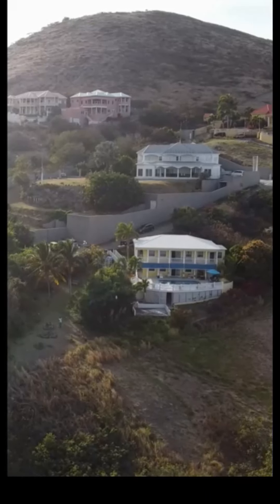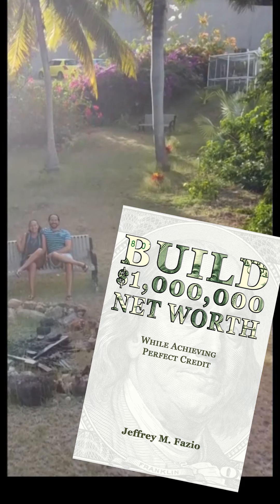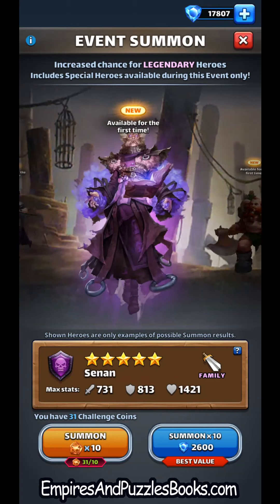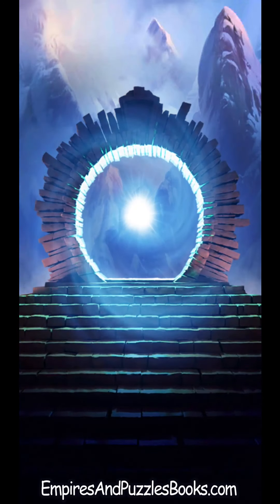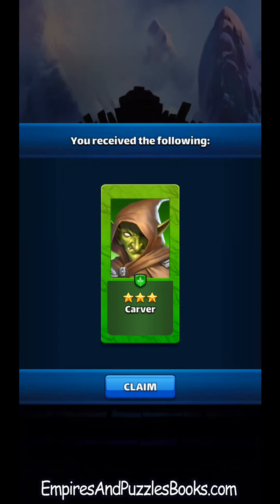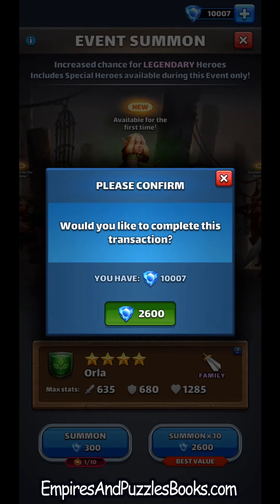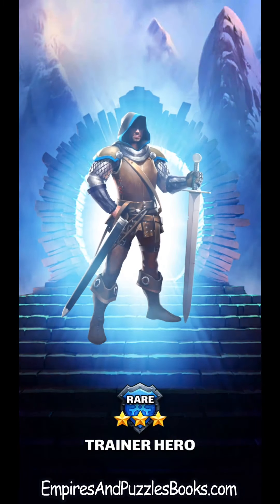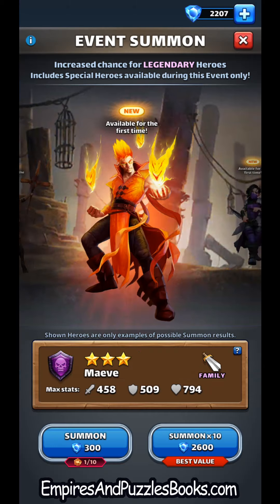Fells Shadows Summons — Empires and Puzzles Books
aka JekylandHyde